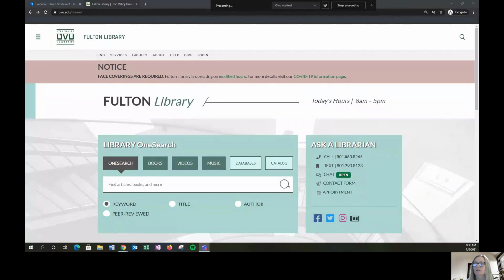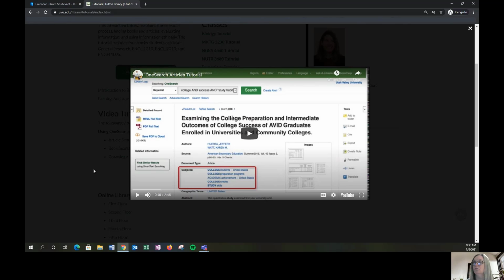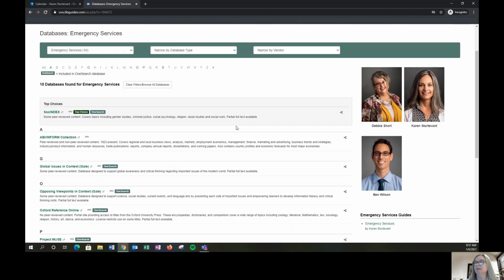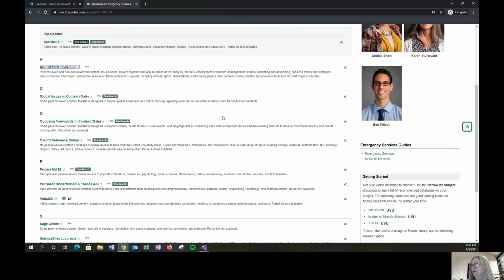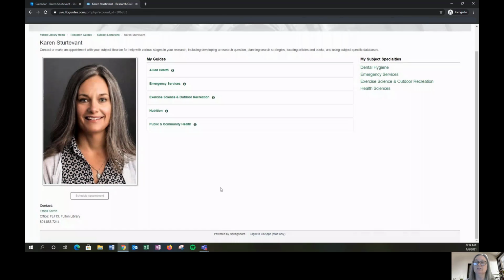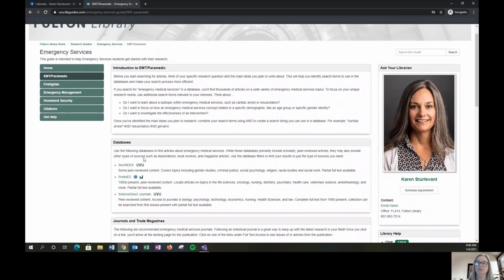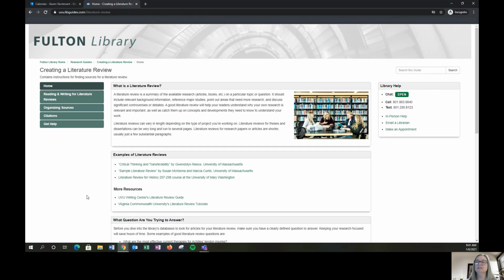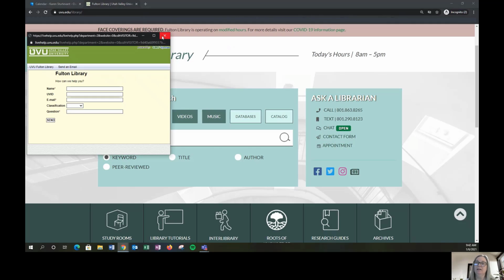ESEC 4210: Library Introduction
Session presented by Karen Sturtevant.